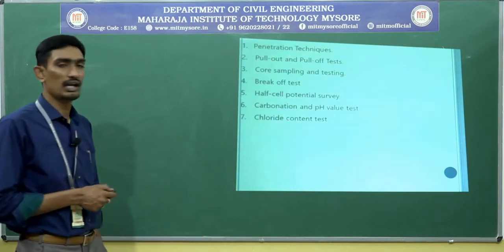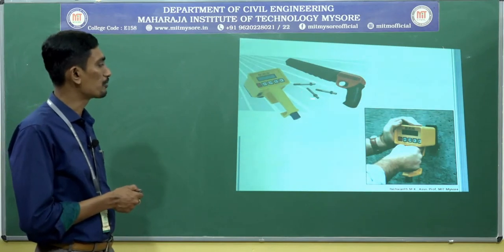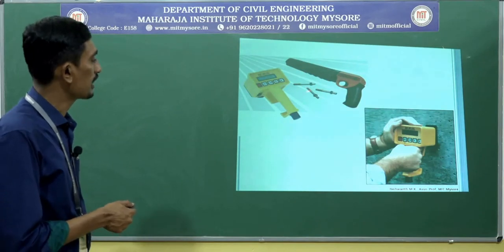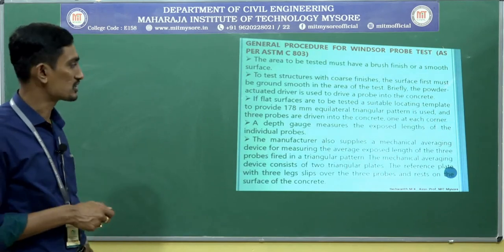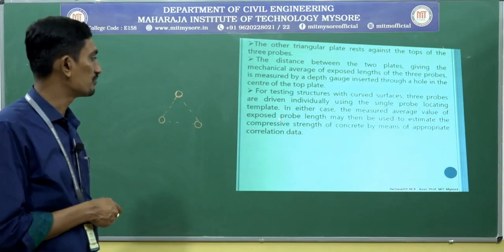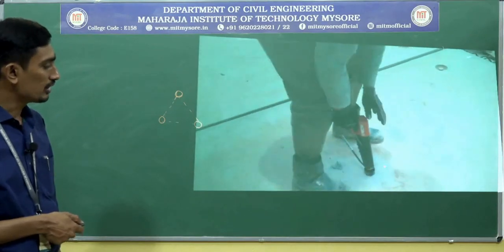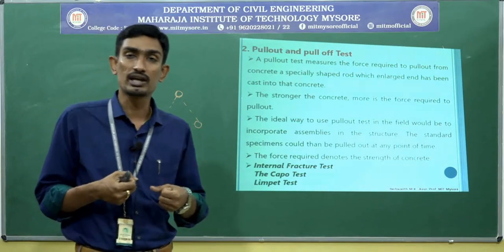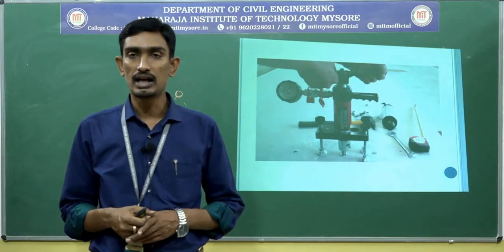Semi Destructive Testing|Module 2|Damage Assessment|RRS 17CV753|7SEM|Session 4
Semi Destructive Testing - Damage Assessment| Rehabilitation & Retrofitting of Structures